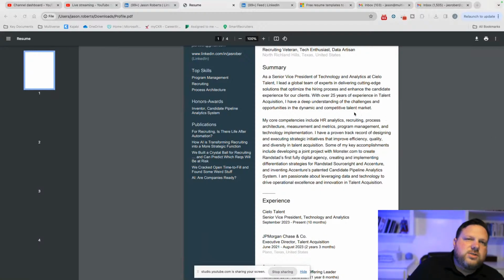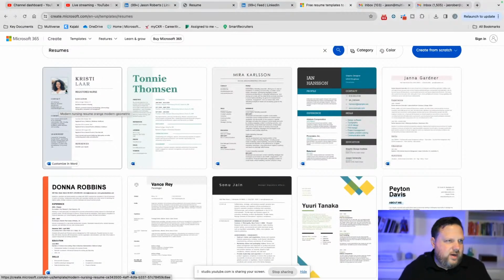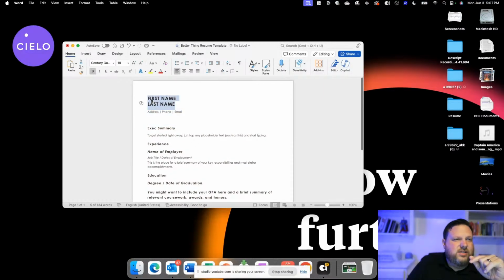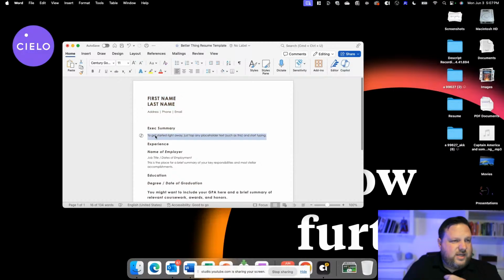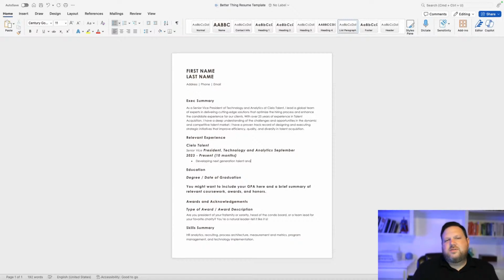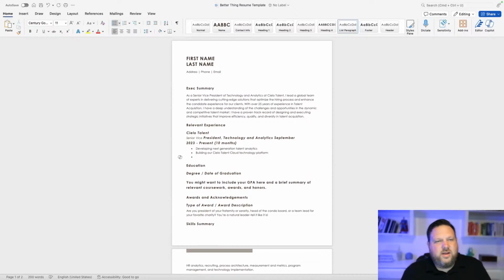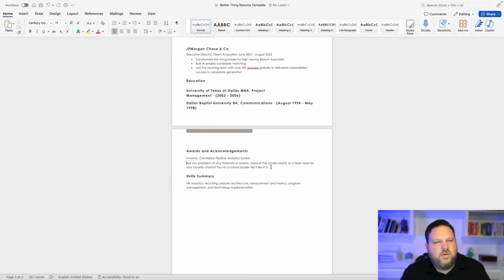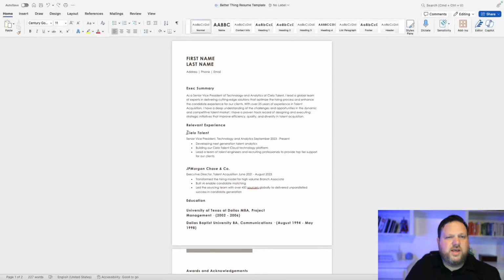Resume Building Screen Share - Live on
Watch 25 year recruiting veteran, Jason Roberts, as he shares his screen while he builds a resume live.  Learn how to get past the AI gatekeeper, today's resume format, what to include and what to prioritize in your resume.